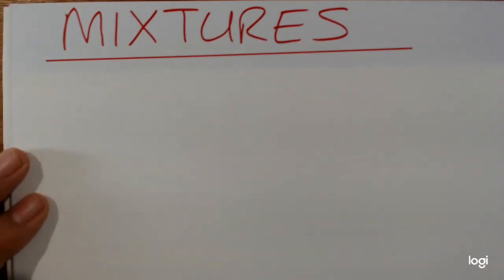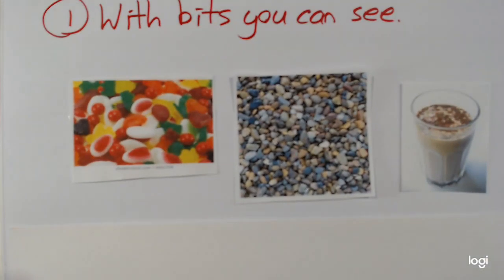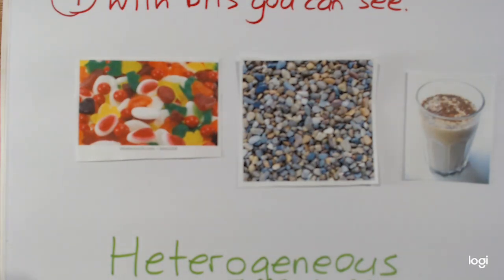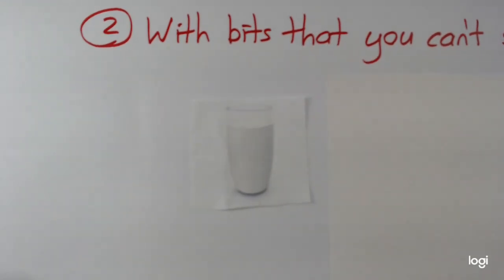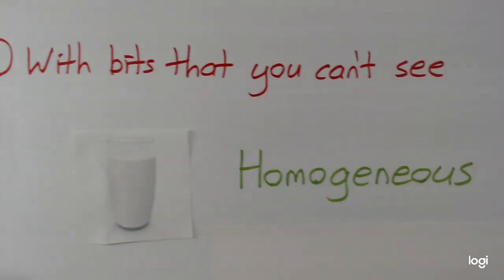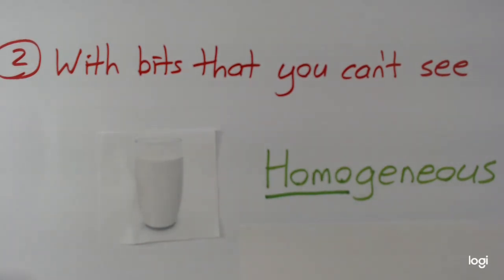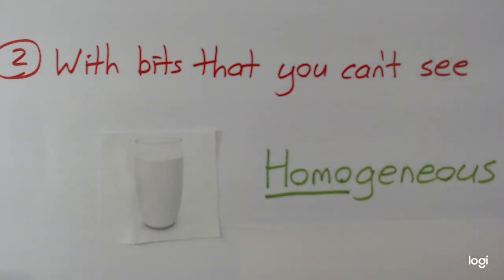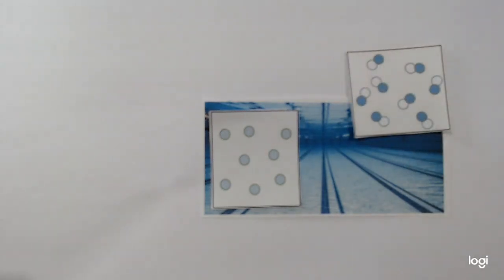Types of mixtures: heterogeneous and homogeneous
What do those big words heterogeneous and homogeneous mean when applied to mixtures? The answer is too easy.